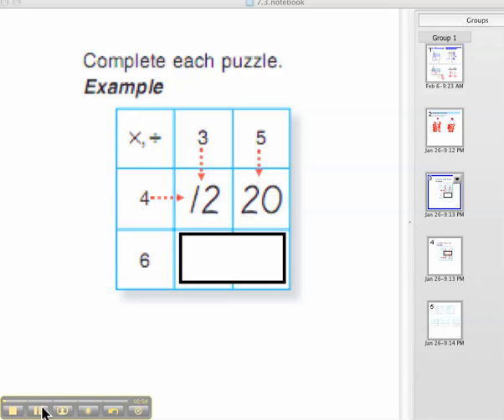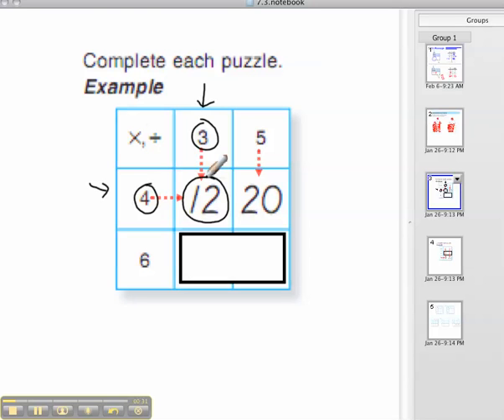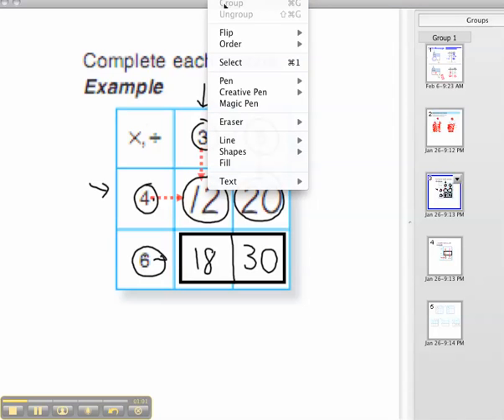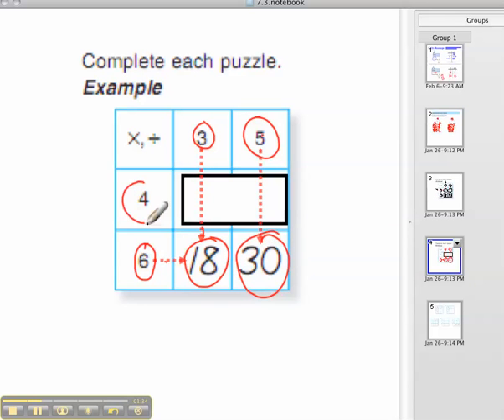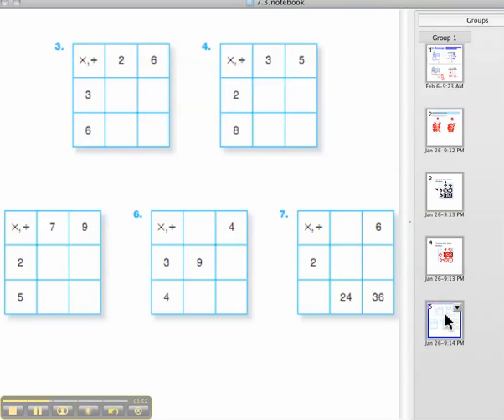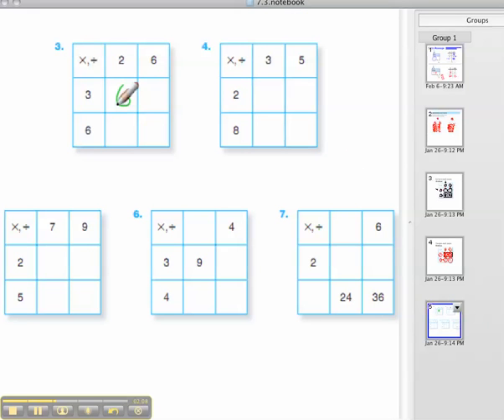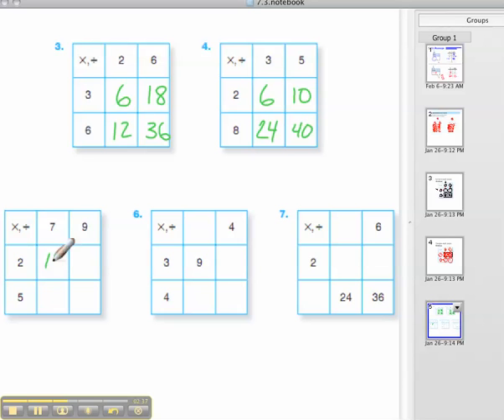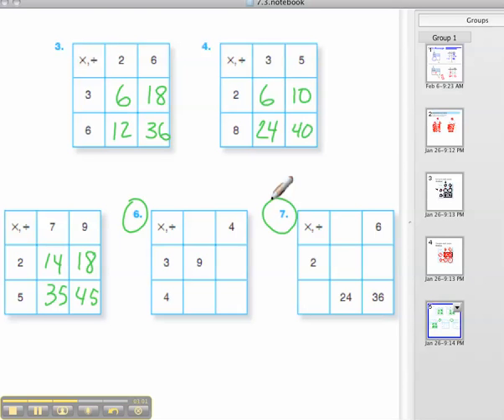Lesson 7.3 Part 2- In Out Function Machine